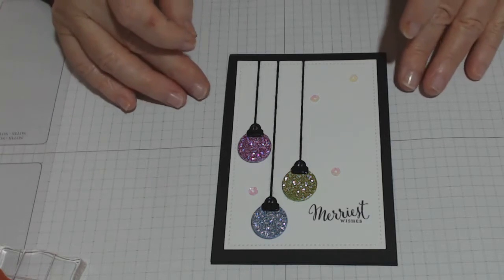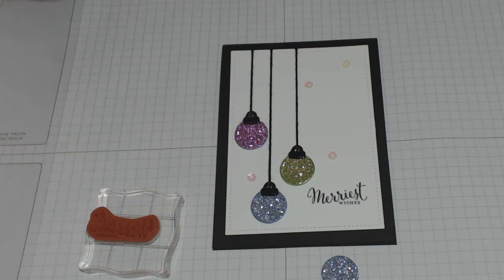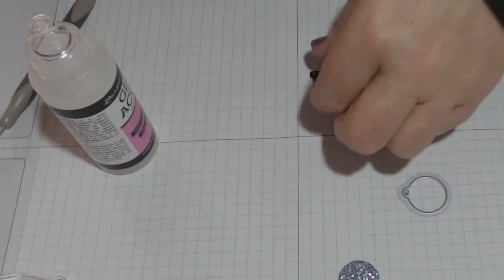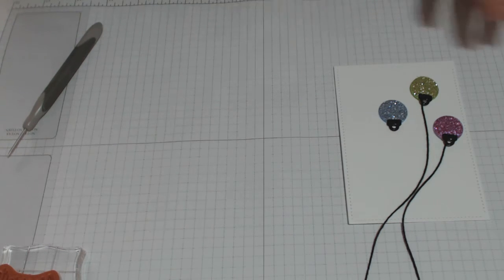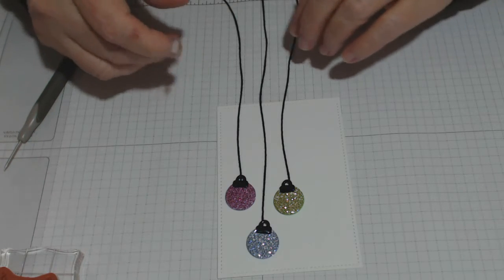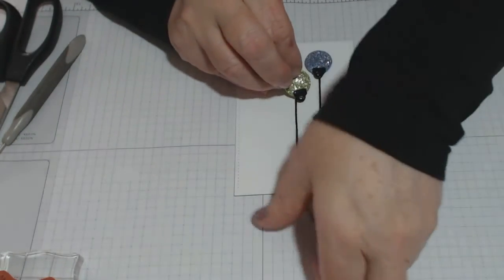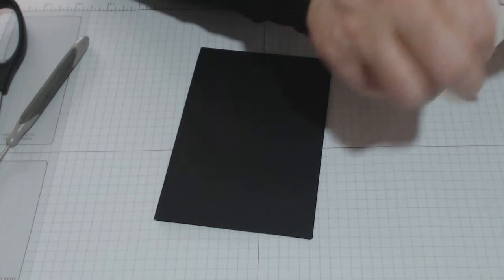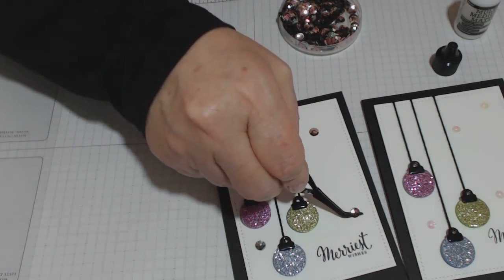Stampin' Up! Connie-Rae Merriest Wishes Baubles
Independent Stampin' Up! Demonstrator| Connie-Rae Designs| All Images©Stampin’Up!